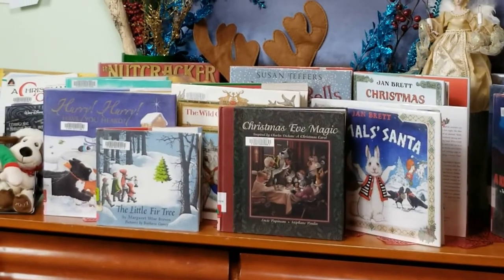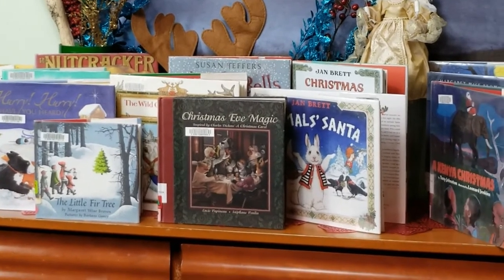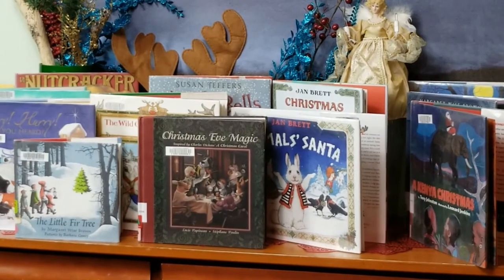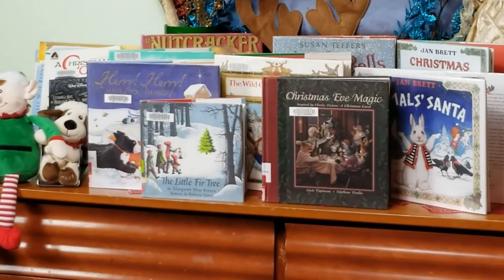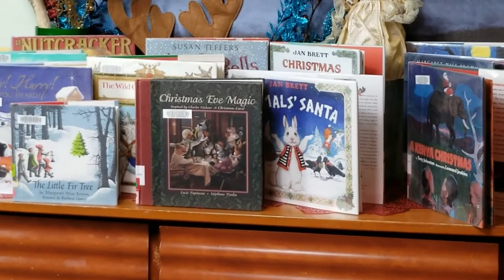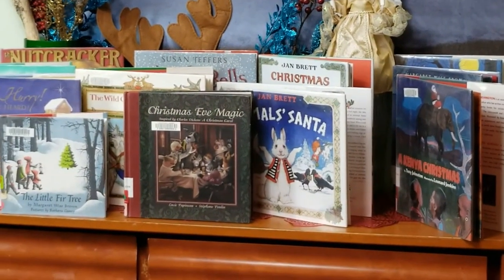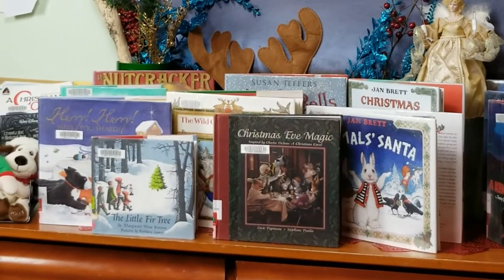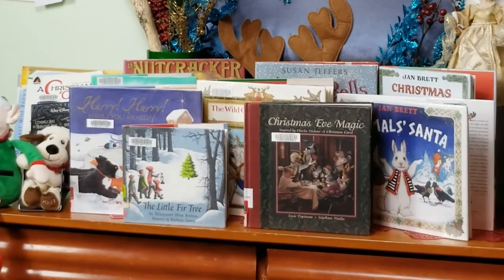CHRISTMAS PICTURE BOOK TABLE | VLOGMAS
NATURE STUDY TABLE BECOMES CHRISTMAS BOOK TABLE

We swapped out our nature study materials for all our library Christmas picture books.  What a happy seasonal space it has become!

The table is a cheery space full of books beckoning us to read them. I hope you create such a space in your home this season.  Cheers!

A LIVELY PERSPECTIVE
I post videos on Tuesdays & Thursdays
(& sometimes in between:)
Tuesdays - BOOK RECOMMENDATIONS
Fridays - ALL THINGS BOOKISH

MUSIC